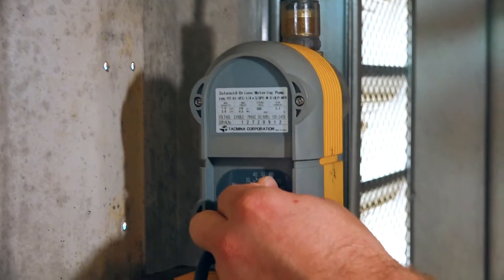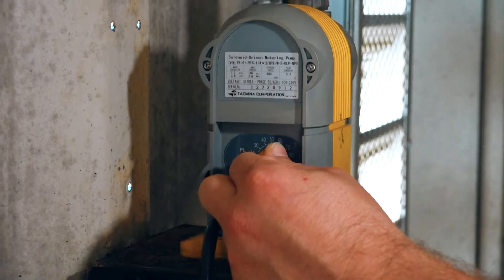Chemical Dosing Pumps - Boiler Room Tip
A sound water treatment plan for your boiler room includes not only the proper equipment and best practices, like deaerators, water softeners, dealkalizers, and of course routine blowdowns. But it also depends on properly treated water in terms of chemicals.  There is no one size fits all approach to boiler water chemicals and a water analysis is required to find out the best-recommended boiler chemical, along with the amount required and as well can then determine your required frequency of blowdowns.